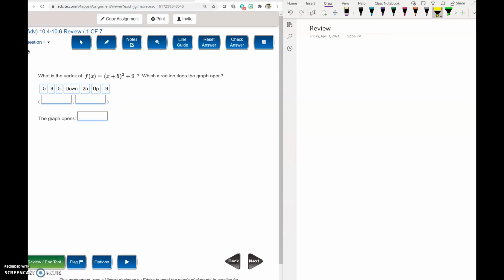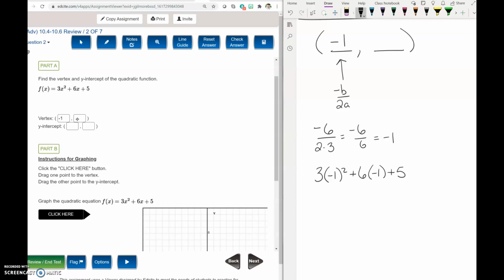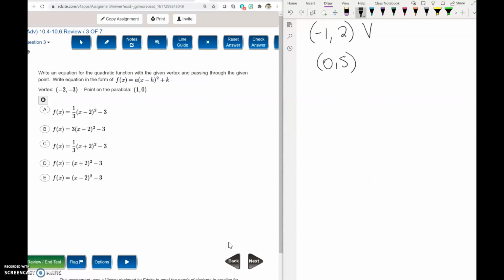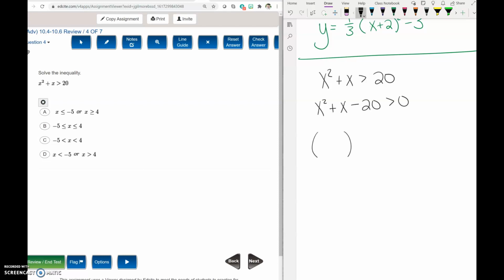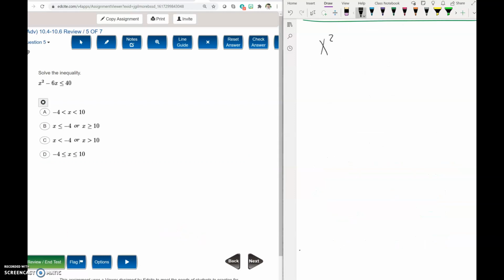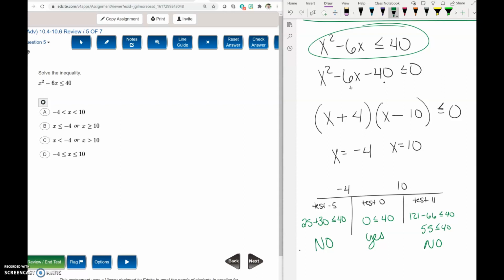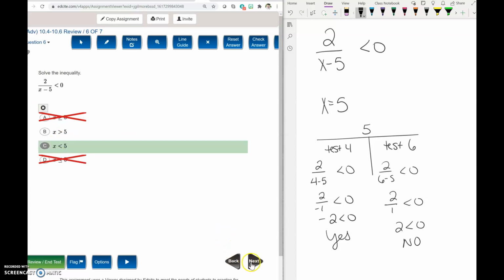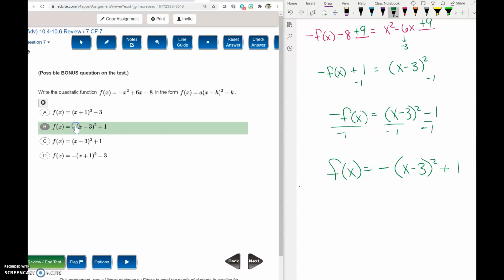Adv 10.4-10.6 Review